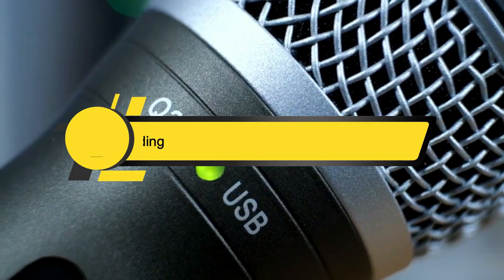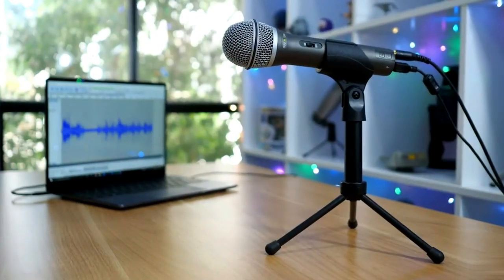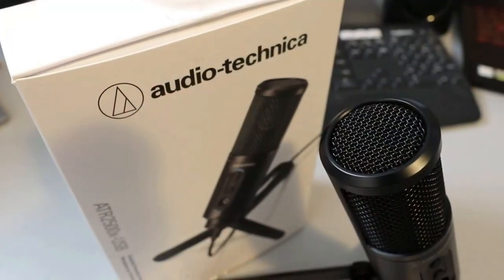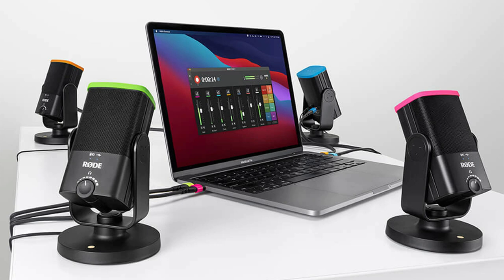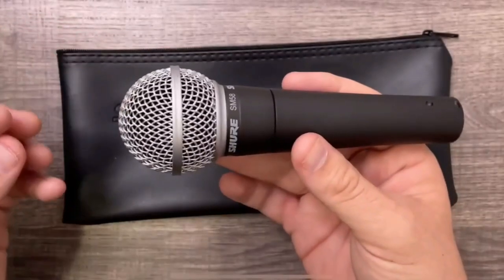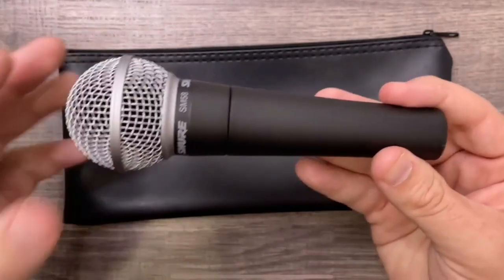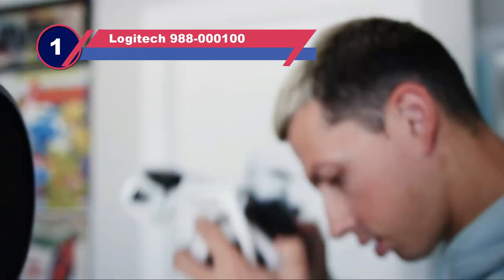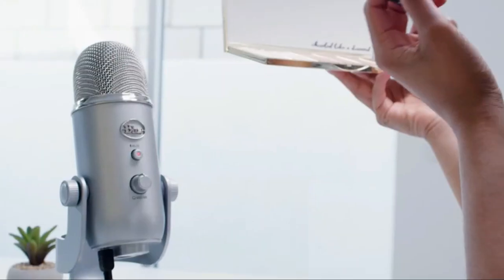Best Microphone For Audiobook Recording of 2024 [Updated]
Are you thinking of buying the Best Microphone For Audiobook Recording? Then the video will let you know what is the Best Microphone For Audiobook Recording on the market right now.

5 Best Microphone For Audiobook Recording Reviews

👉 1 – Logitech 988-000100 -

👉 2 – Samson Q2U -

👉 3 – Shure SM58LC -

👉 4 – Rode NT-USB-Mini -

👉 5 – Audio-Technica ATR2500x -

Initially, they have worked with tons of traditional  Best Microphone For Audiobook Recording. However, finally, they narrow down the list with the five top-notch products by considering the design, features, usability, and overall performance.

To provide you the Best Microphone For Audiobook Recording, our team never forgets to check the record of the manufactures. That’s how we have chosen the Best Microphone For Audiobook Recording that you can rely on. Let’s dive into the video reviews to get your best desire products.